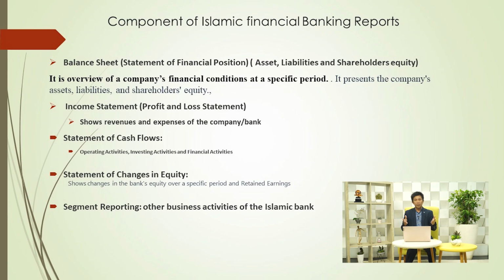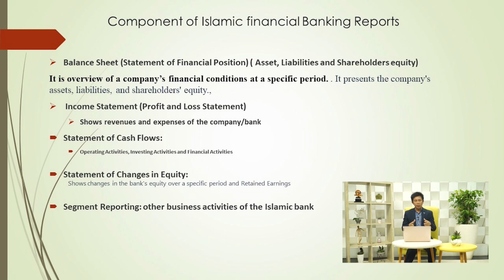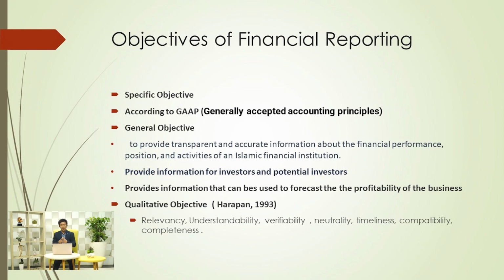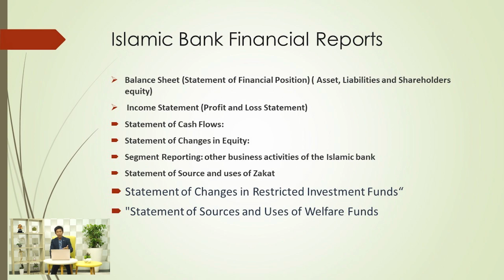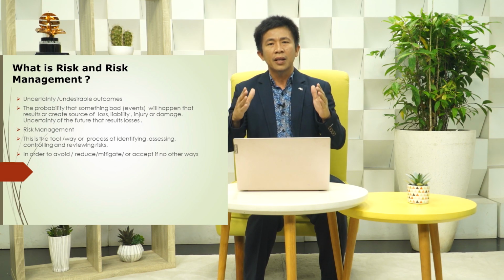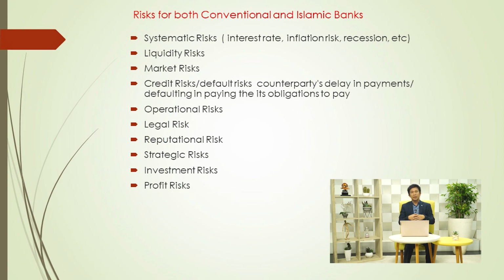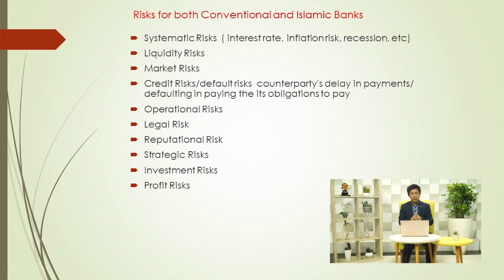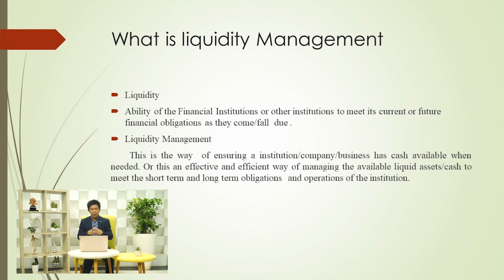EKSA4402 Manajemen Perbankan Syariah